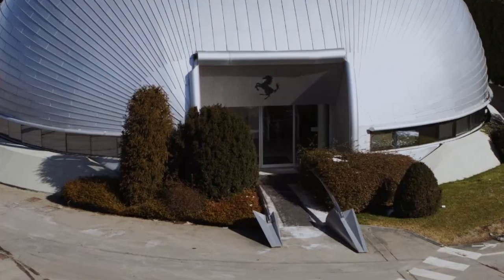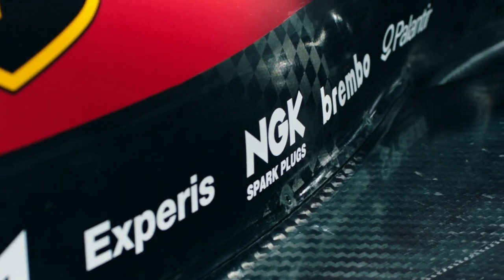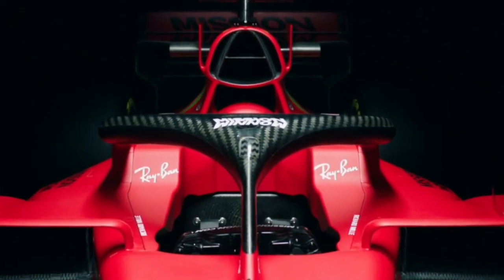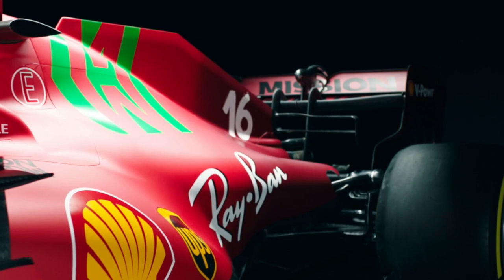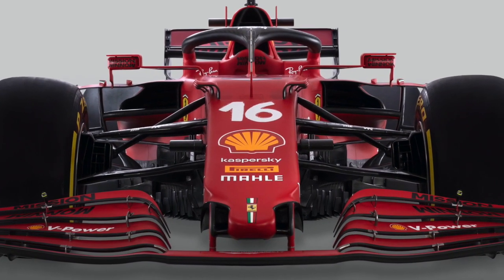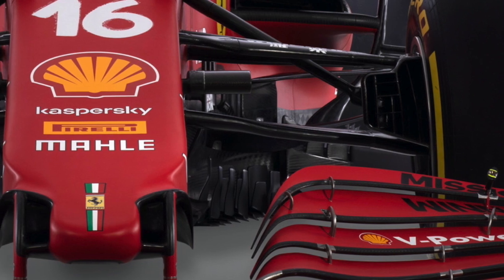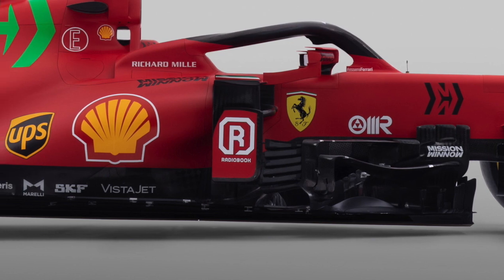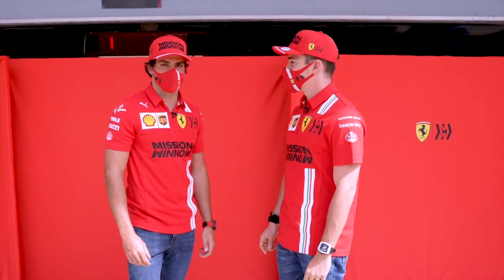F1 Ferrari SF21 analysed by Scarbs. By Peter Windsor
Craig Scarborough looks at the new, 2021 Ferrari SF21 F1 car to be raced by Charles Leclerc and Carlos Sainz. There's a revised power unit and transmission, lots of aero changes...and some green amongst the Ferrari red.
With thanks to Scuderia Ferrari
Follow Craig @ScarbsTech
Follow Peter @peterdwindsor
Please support Billy Monger's Red Nose Charity Challenge.